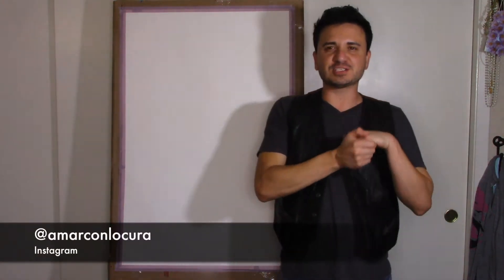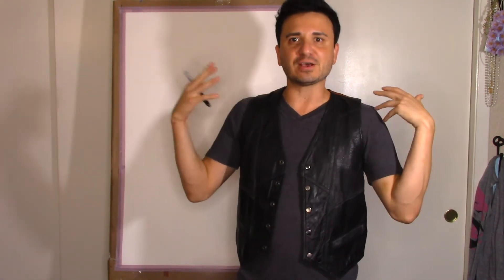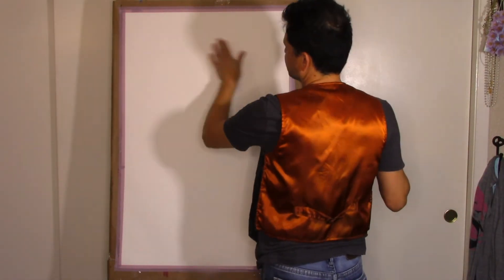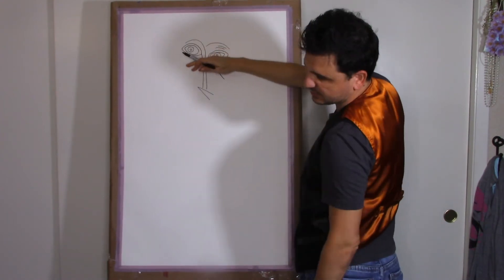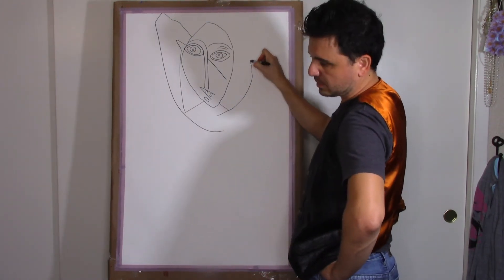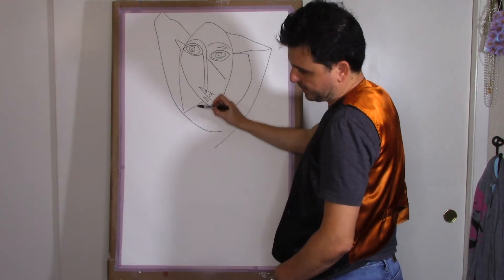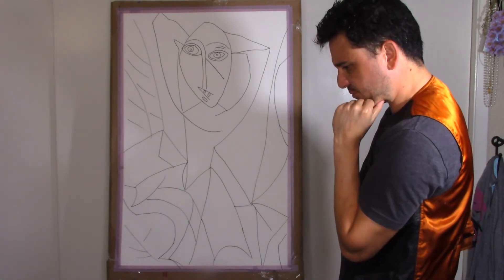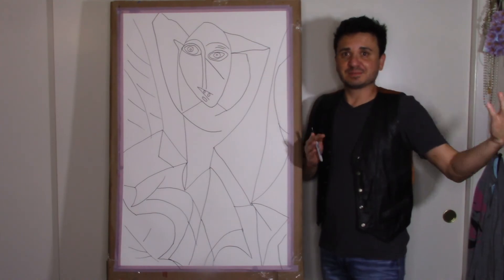Pablo Picasso Art Lesson | Cubism Step by Step Drawing Tutorial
Pablo Picasso art lesson made easy by following these simple steps. Picasso's Cubism Period drawing tutorial and art history are simplified for beginners.  Pablo Picasso's Cubism movement is simplified and made easy.